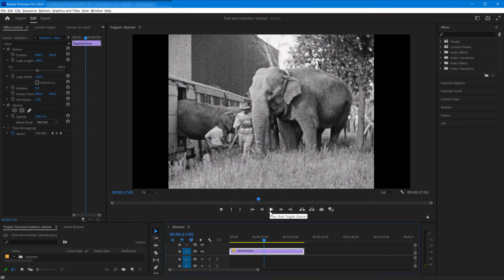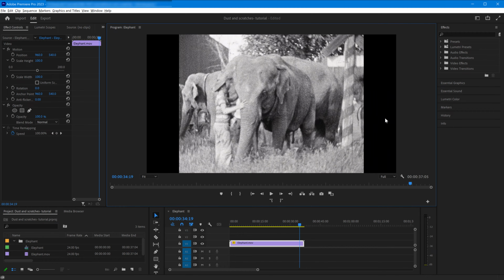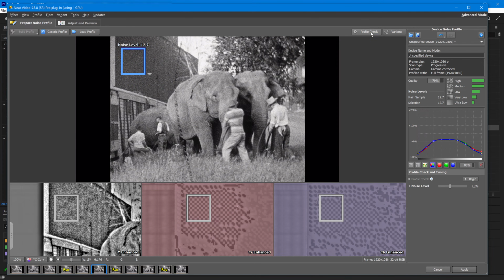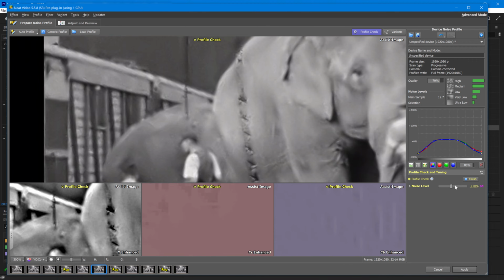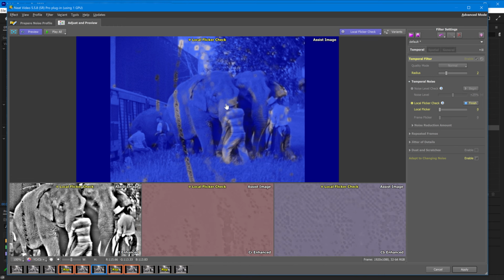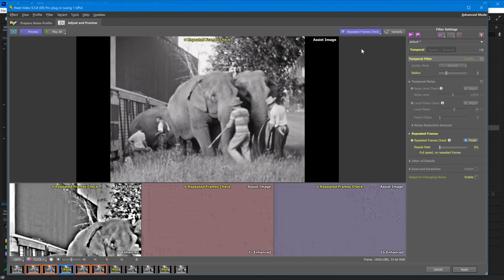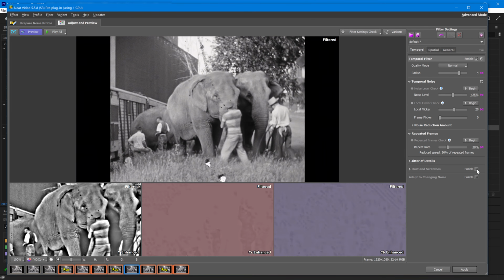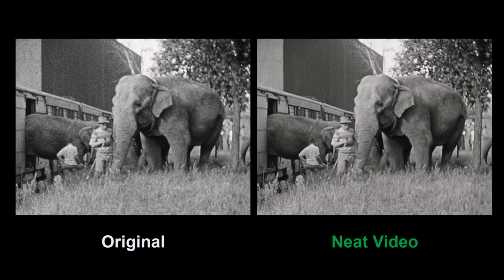Restore archive clips. Remove dust and scratches.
Neat Video software is not just able to reduce digital noise, but it also can be used as a restoration tool for video clips recorded on tape.

Remove dust, scratches, scan lines, spots, flicker, grain, and other imperfections from your clips in one go.

Don't miss out on this incredible opportunity to enhance your video quality and revive those beautiful memories. 🎥✨